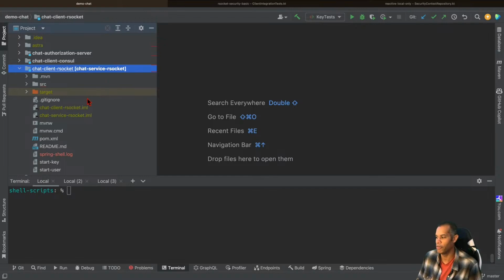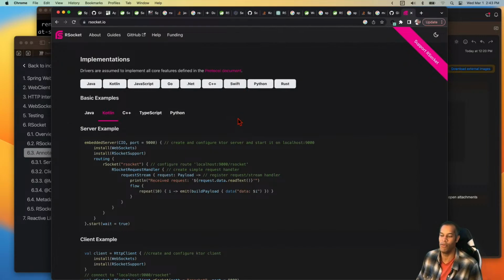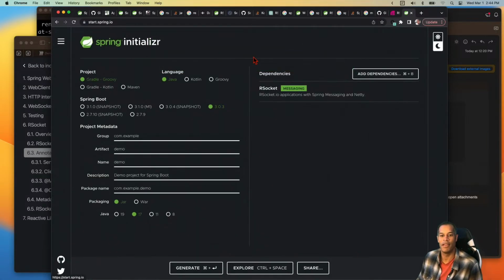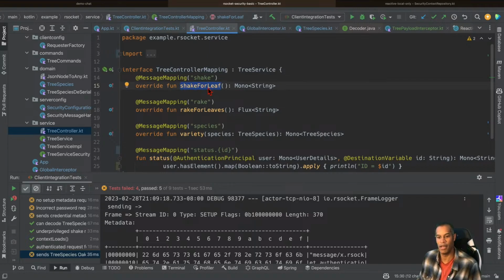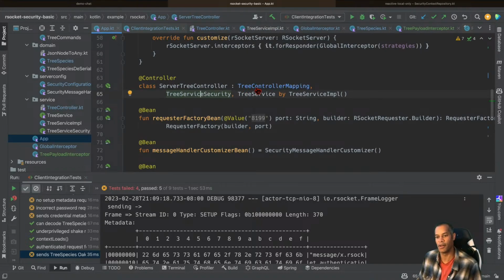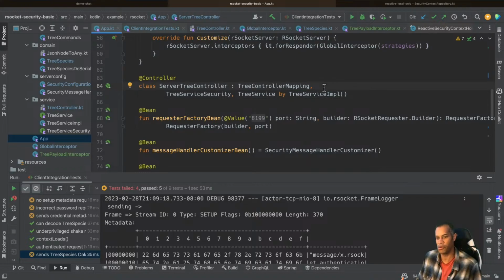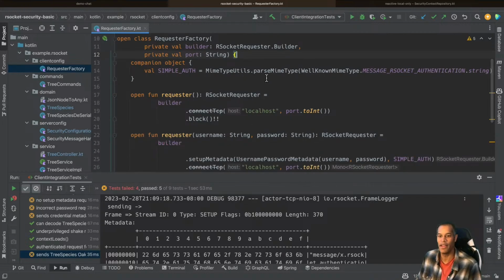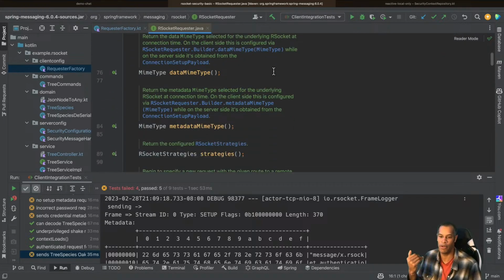Kotlin RSocket Interceptors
In this session, I will write an RSocket Interceptor that can pickup
a 'logged-in' user and pass it's authentication credentials over
the connection when necessary.